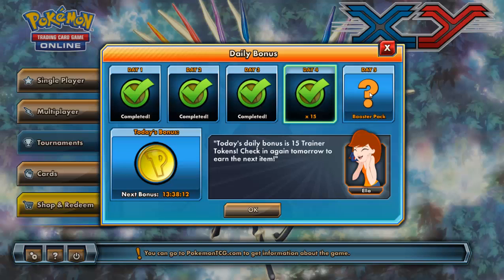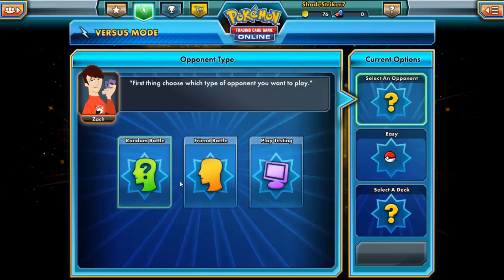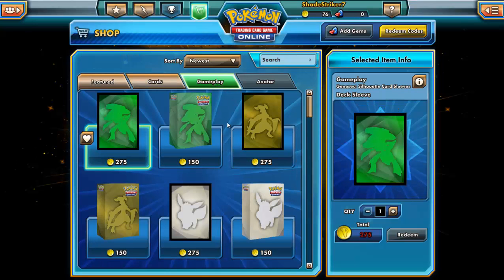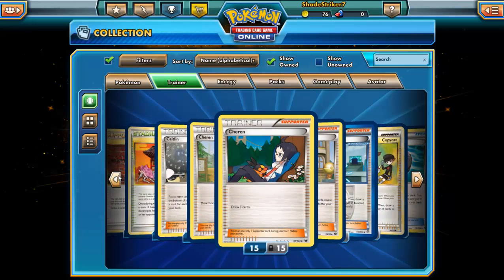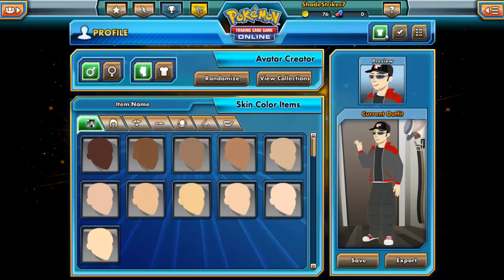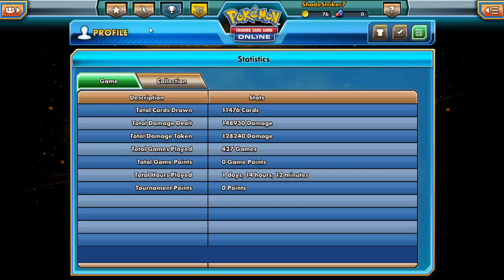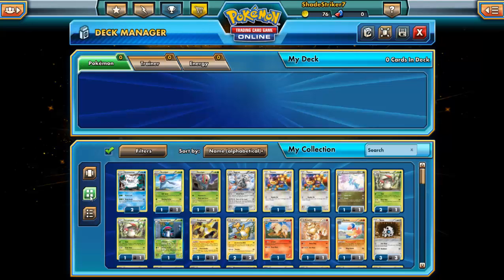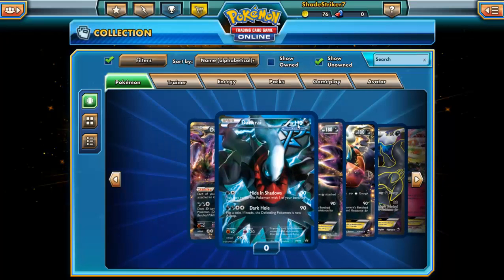Let's Play Pokemon TCG Online | Part 6 | X & Y and Showing U New Stuff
Pokemon TCGO Episode 6, showing you the new changes they made and the X&Y stuff, and where everything is.